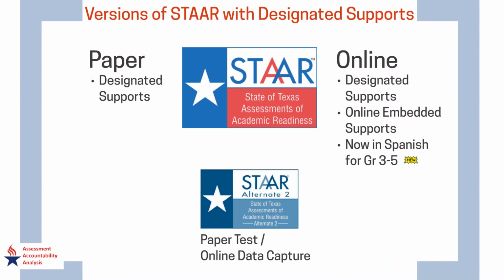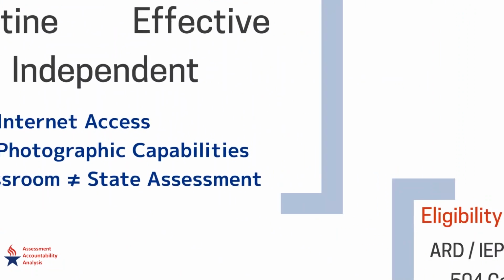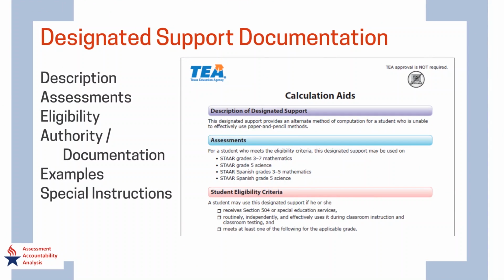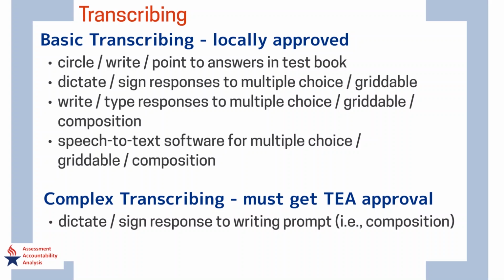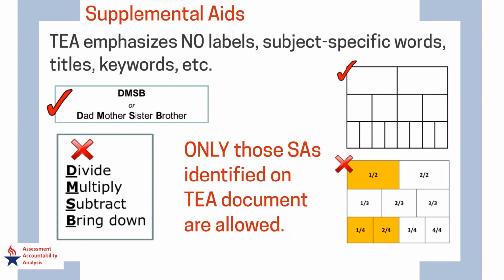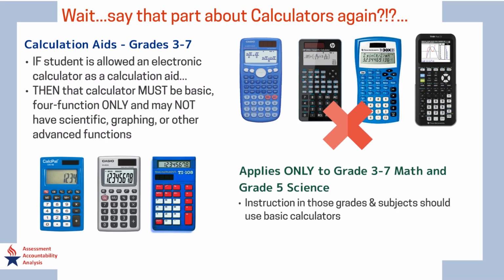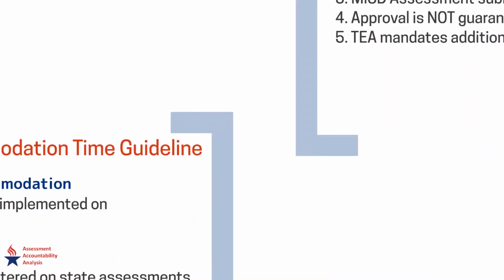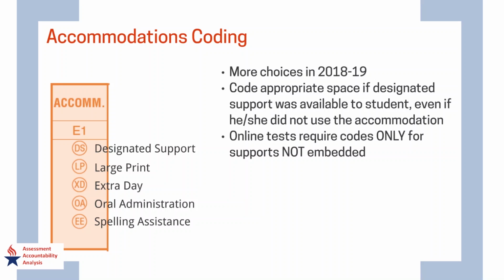2018-19 Test Accommodations Training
Video-based training for Principals, Campus Testing Coordinators, Assistants, and other staff who will help supervise state assessments in Mansfield ISD.  To be used in the 2018-19 Test Accommodations course on MISD's SafeSchools.com site.

Video produced by Peter Ponce.